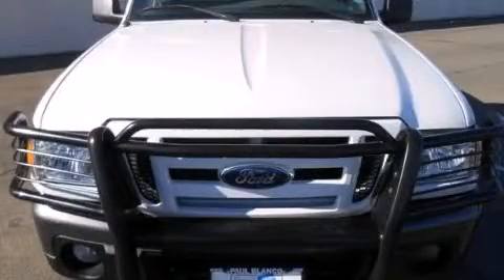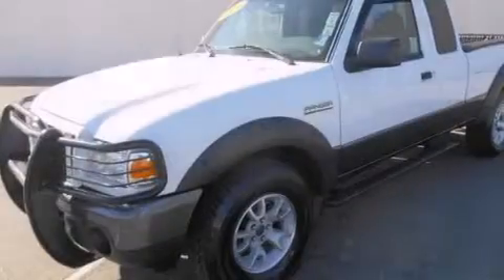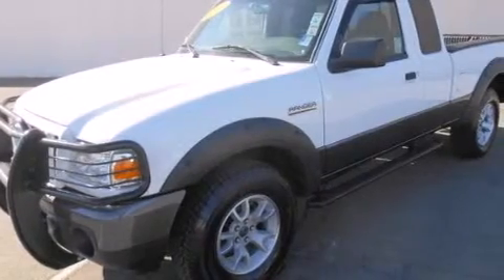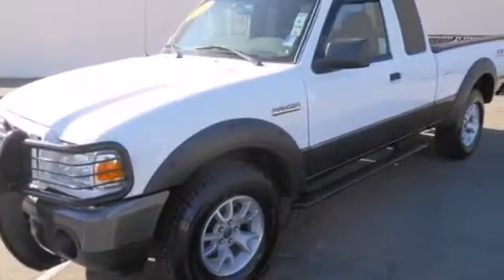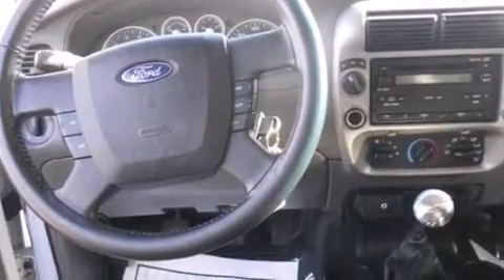Preowned 2008 Ford Ranger Super Stockton CA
We have been honored to serve the Stockton CA area , we promise that your experience at our dealership will exceed your expectations ! Year : 2008 Make : Ford Model : Ranger Super Engine : v6 4.0 liter Trans . : automatic Exterior : white Miles : 60,764 Paul Blanco - Stockton 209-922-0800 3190 Auto Center Dr Stockton , CA 95212 Preowned 2008 Ford Ranger Super Stockton CA